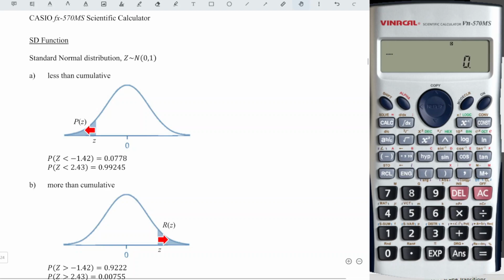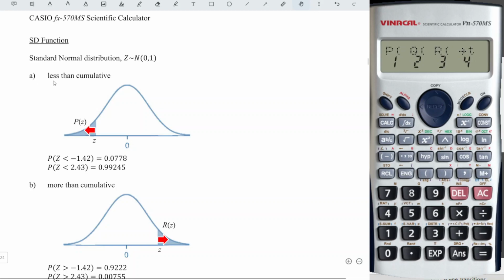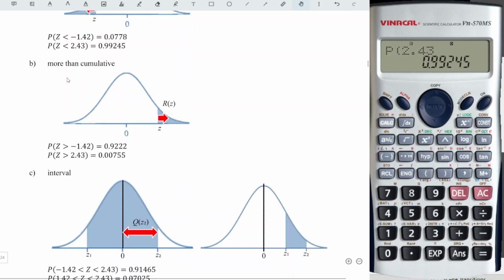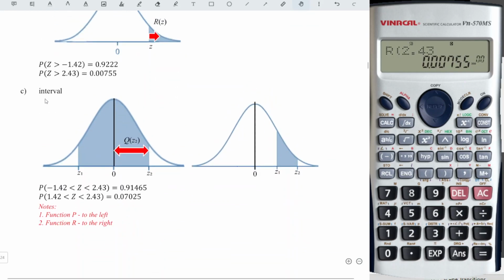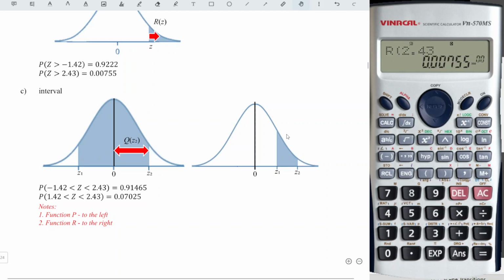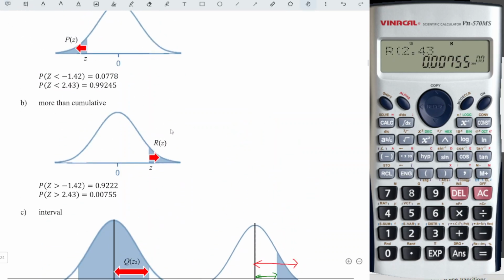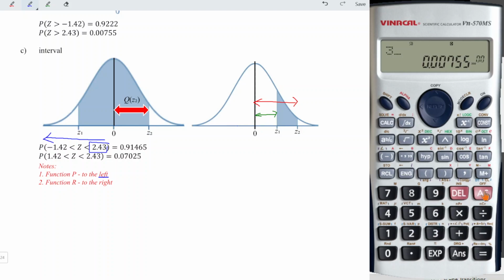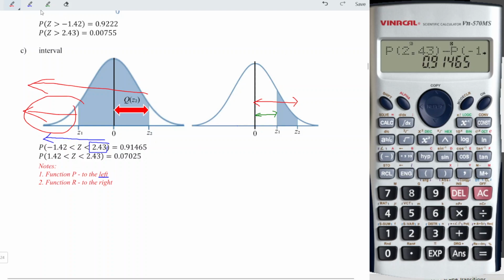Probability for Normal Distribution (Casio fx-570MS, fx-991MS)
How to use the cumulative distribution function of Casio 570MS, fx-991MS calculator?
How to find the probability of standard Normal distribution by using 570MS calculator?